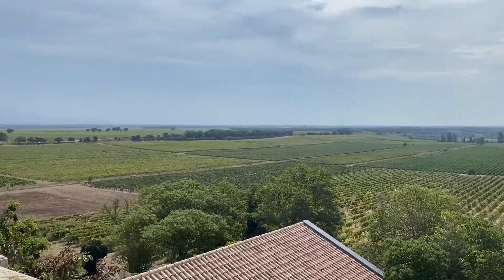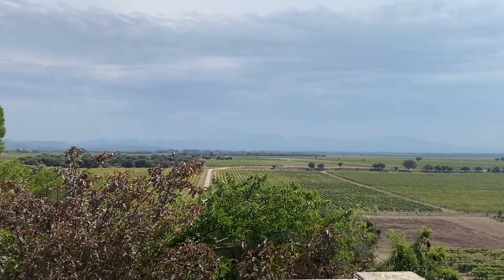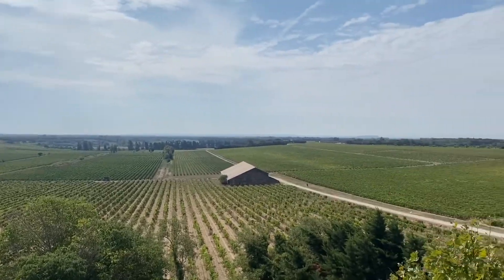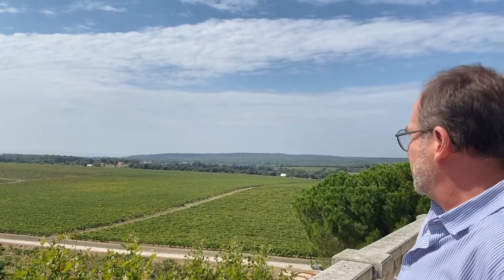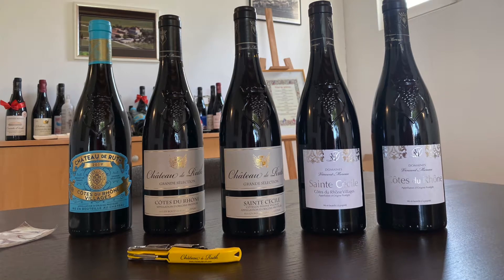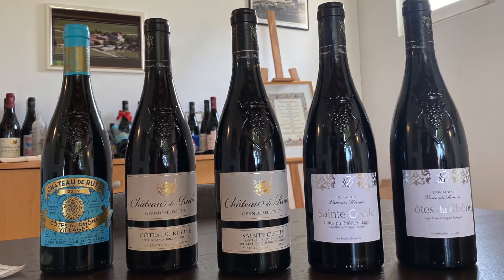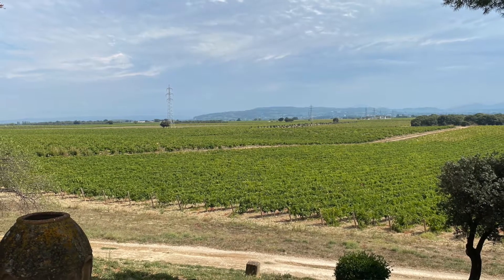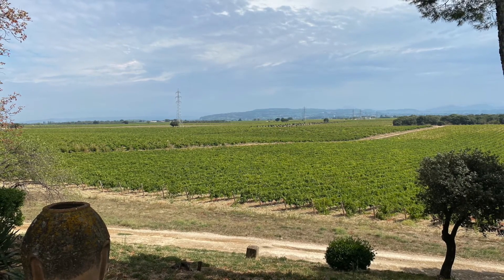Saint Cécile - an appellation at the heart of the Southern Rhone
In the Cotes du Rhône, Chateau de Ruth is at the heart of the southern Rhone and owner Vincent Moreau explains why this is a key appellation that is worth exploring for its unique characteristics and often offering excellent value. In this winemaker interview, Amanda Barnes learns some of the key aspects of the climate, soil, grape varieties and history of the Saint Cécile appellation.